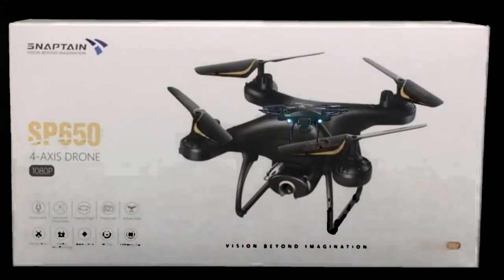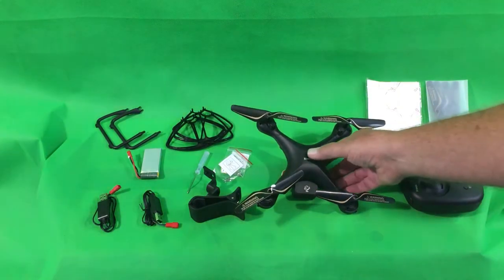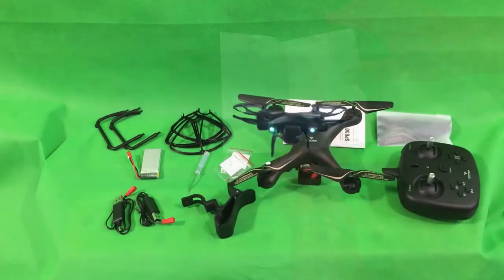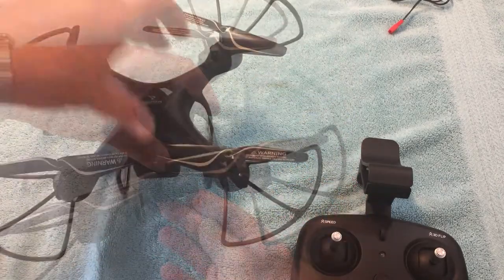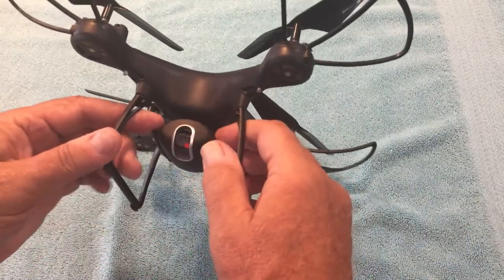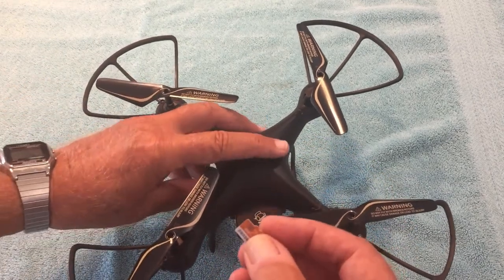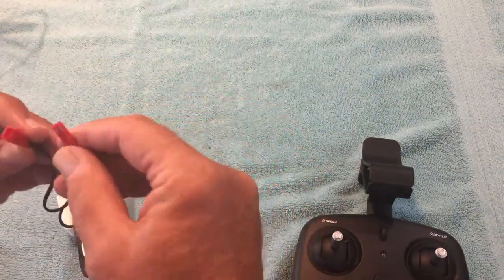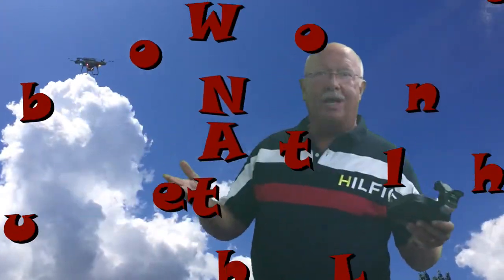SNAPTAIN SP650 Drone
Review and tutorial of the Snaptian SP650 Drone. Available at Amazon with price range between $72 - $99 (Retail $149) Ages 14 - 70+